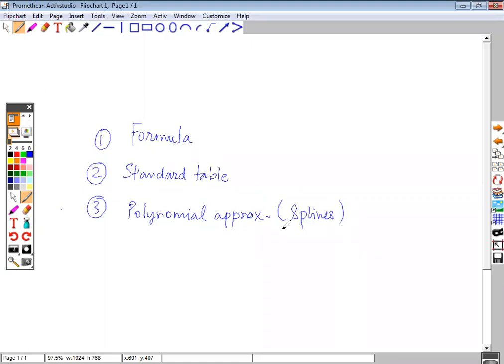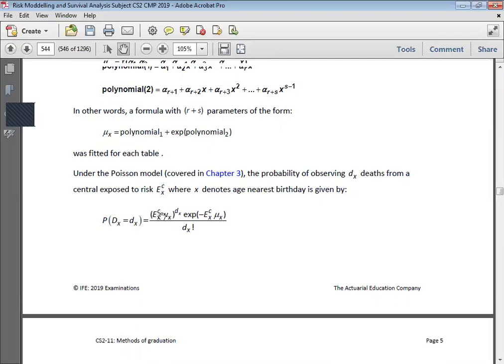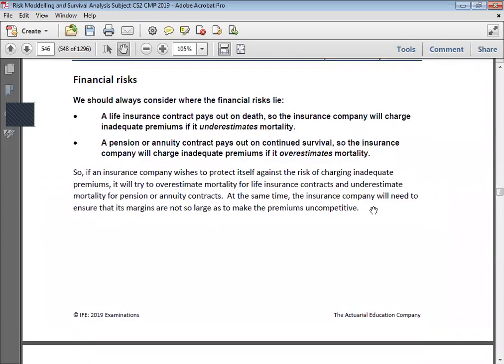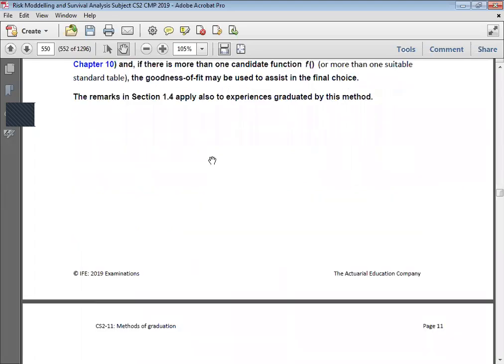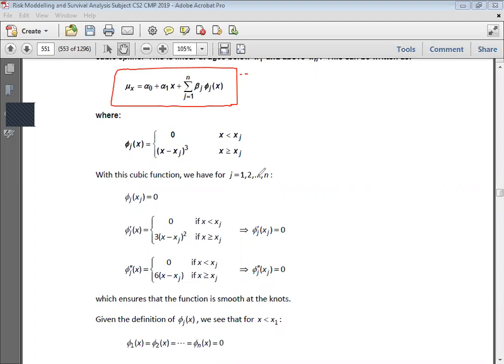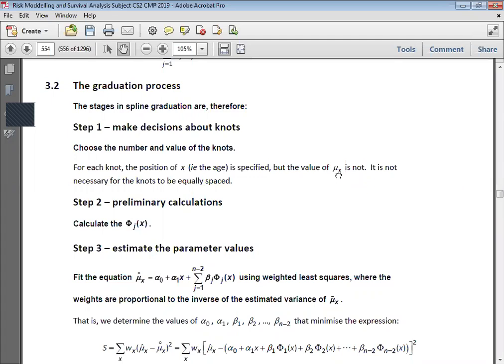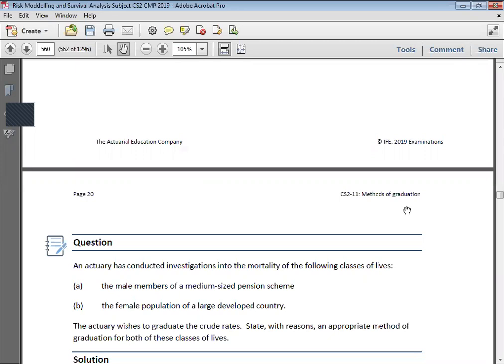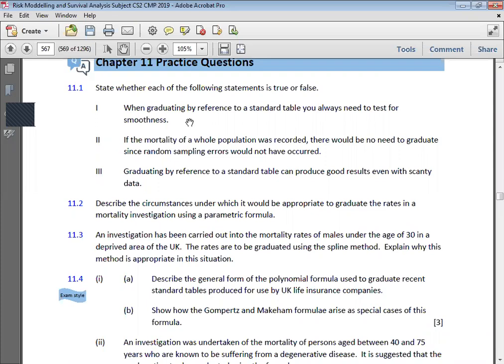50 Methods of Graduation | CS2 | Actuary